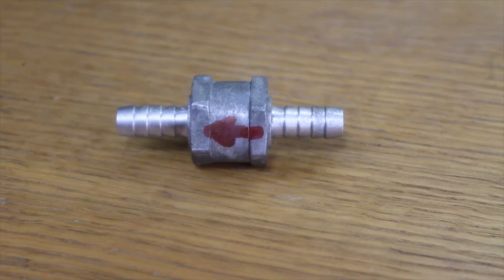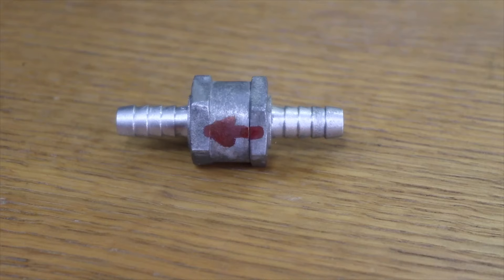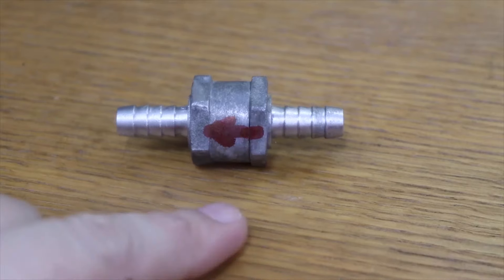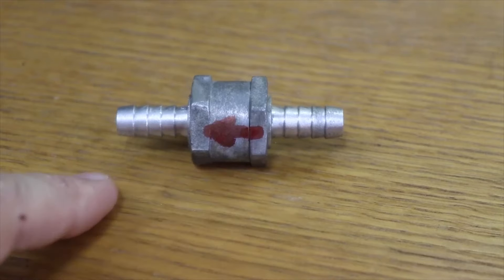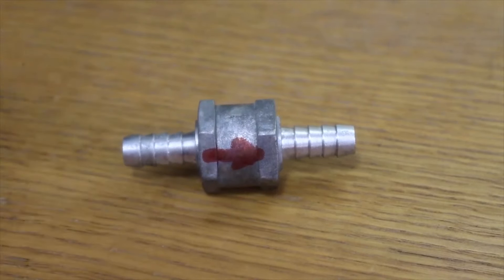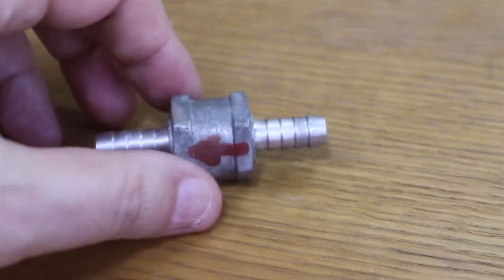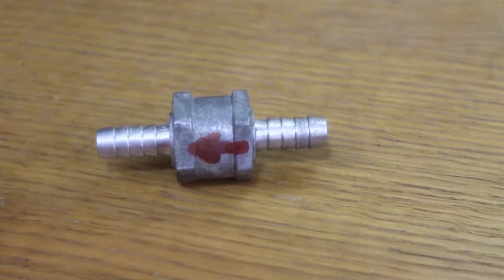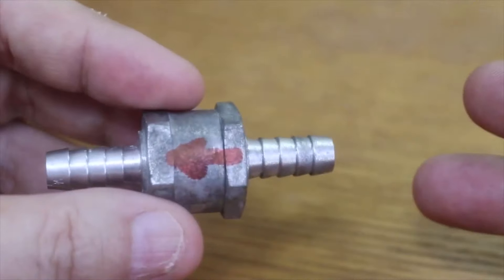INSTALL the NON-RETURN fuel valve, if it is WRONGLY installed the engine will not start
In this video I explain where the arrow of the non-return valve should point